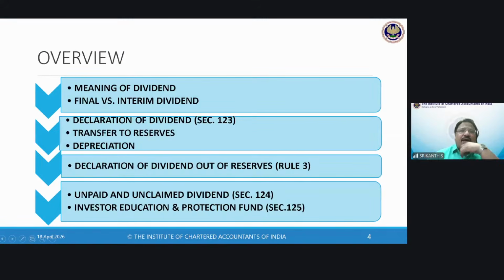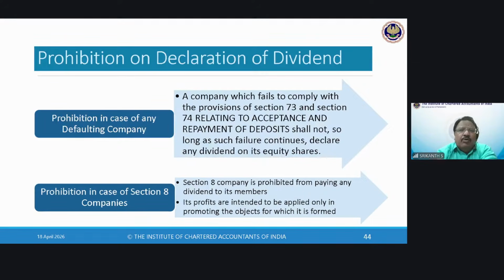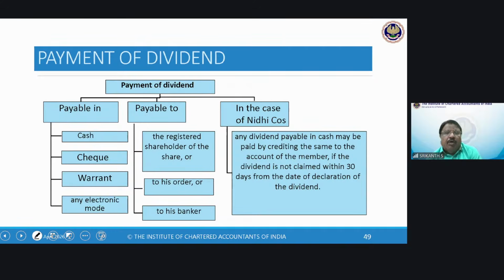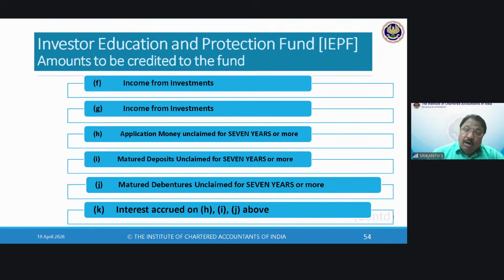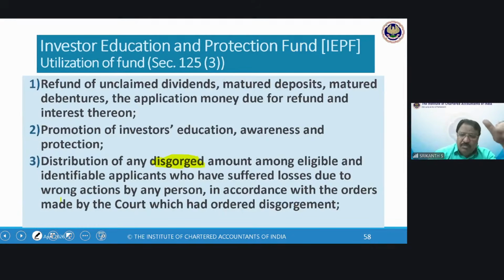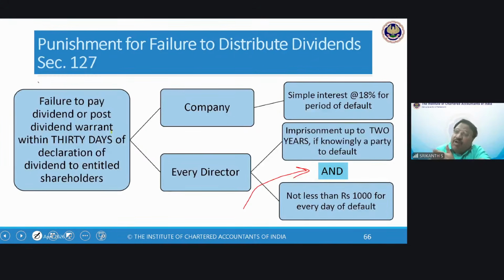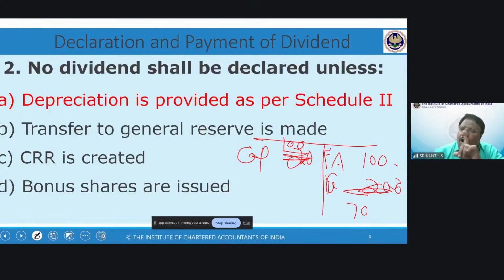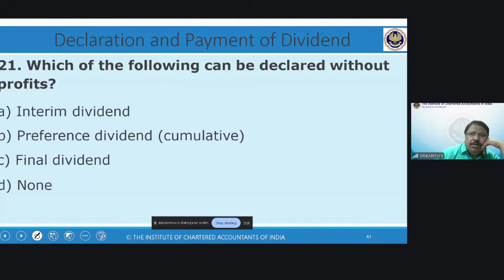Intermediate Paper 2:COL | Topic: Declaration and Payment of Dividend | Session 2 | 18 April 2026